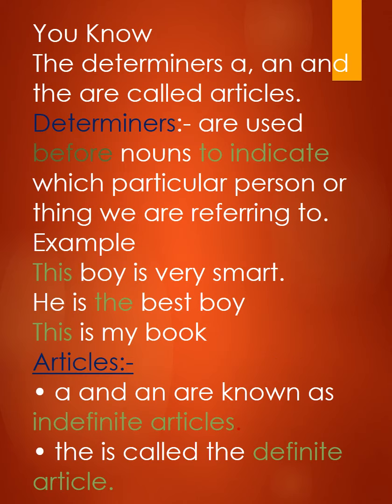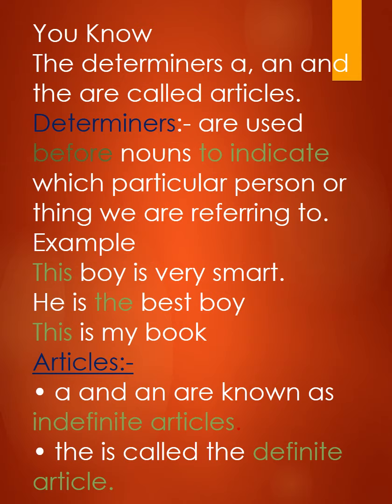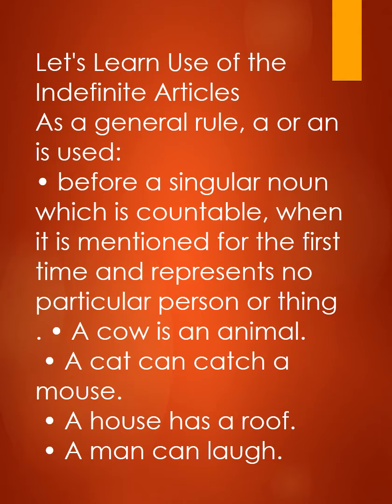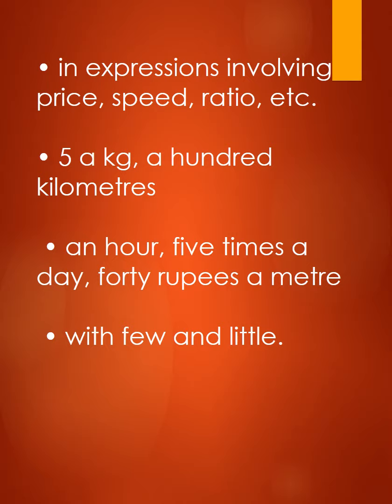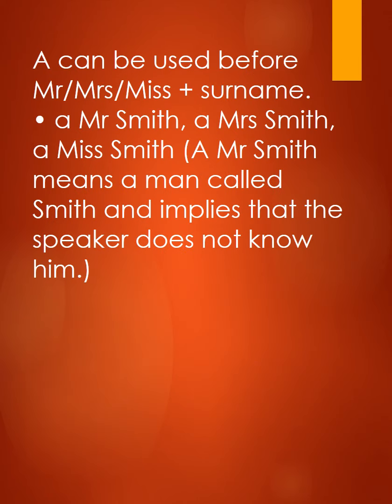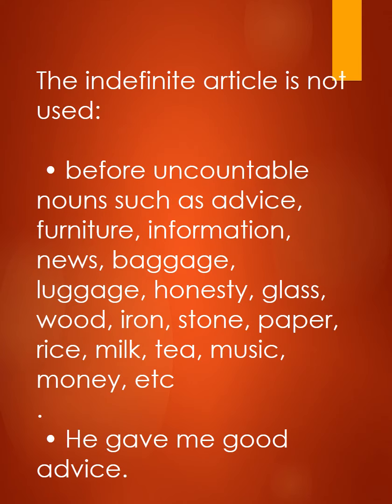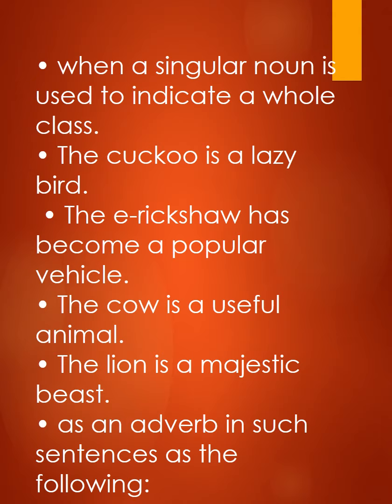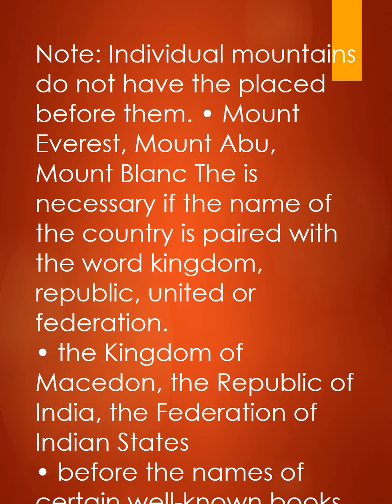class ix determiners articles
In determiners we'll study:-
1-Articles
2-Demonstratives
3-Possesives
4-Distributives
5-Quantifiers
6-Interrogatives